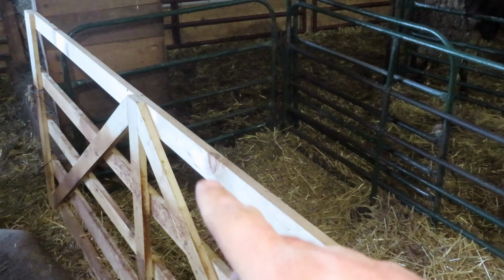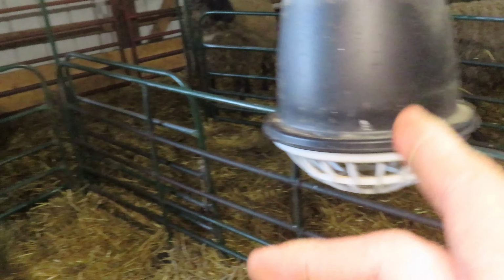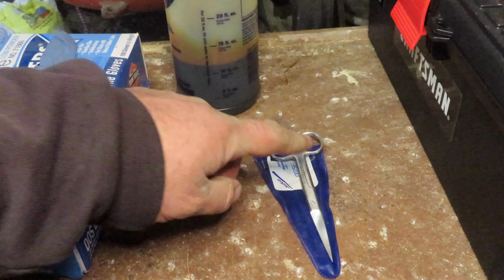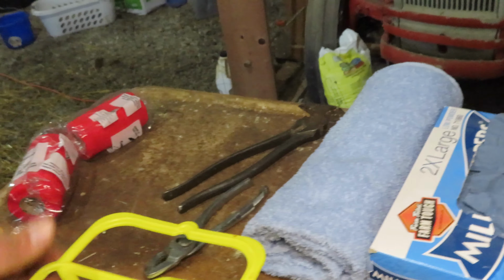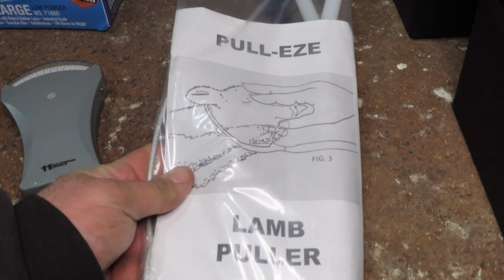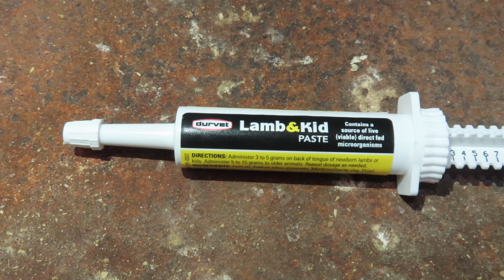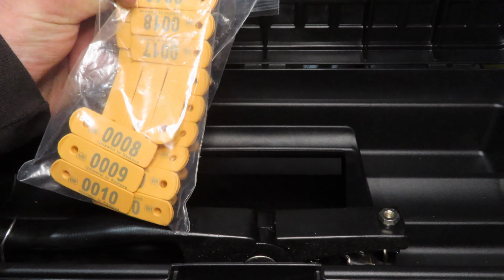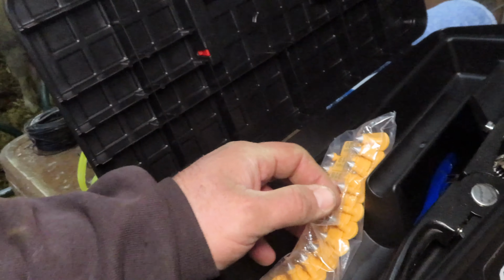What Supplies You Need For Lambing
If you wonder what we were talking about when we say lamb jug? Or had any other questions about everything we do to our lambs in the first couple hours of their life then this vlog is made for you. We go over the supplies we keep on hand and use to give the lambs the best care they can receive. And talk about the process we go through. Any advice, suggestions, or additional products you feel we need we would love to hear about them in the comments.